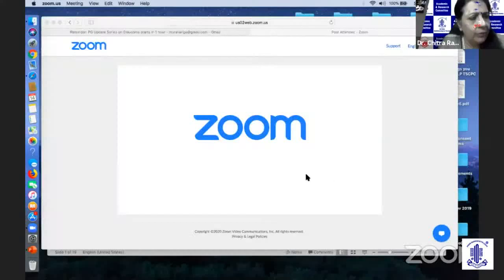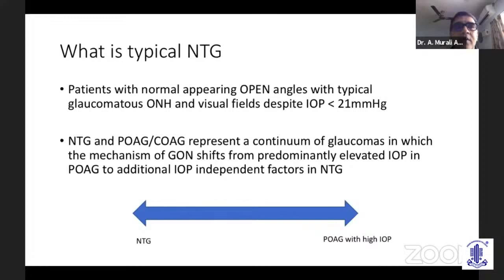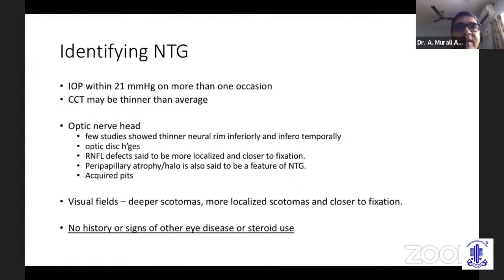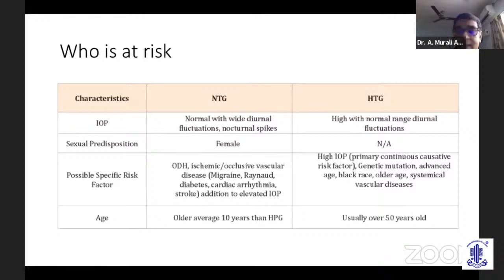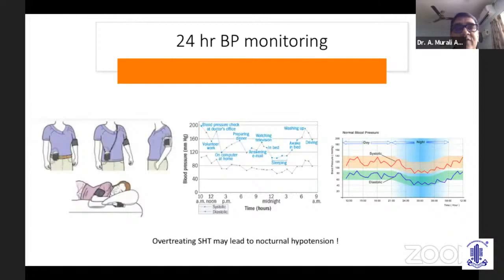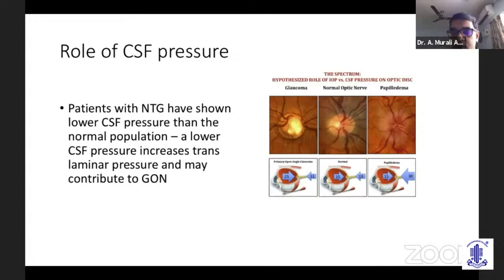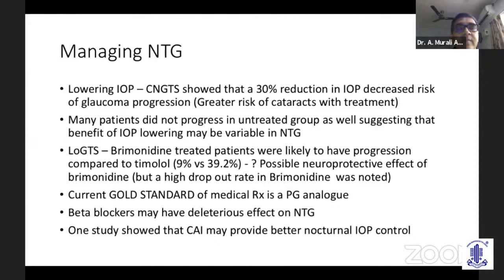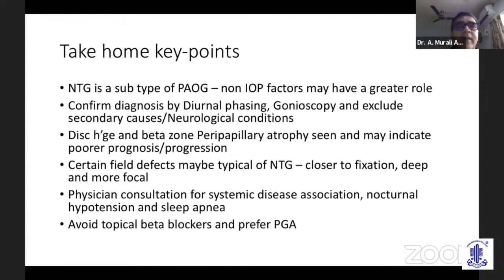Update Series on Glaucoma-Evaluating NTG And IT's Course -Dr.Murali Ariga